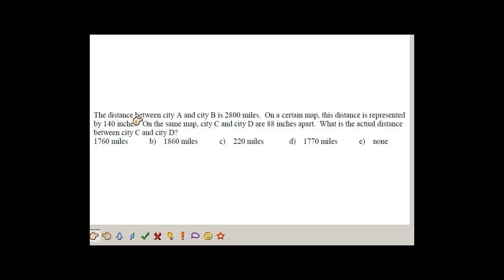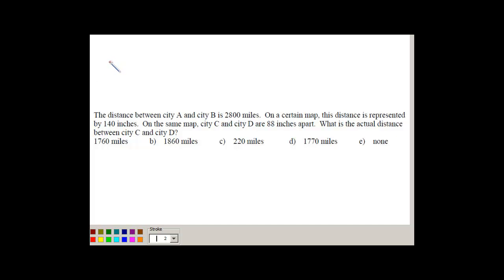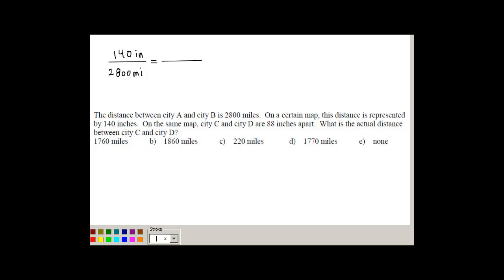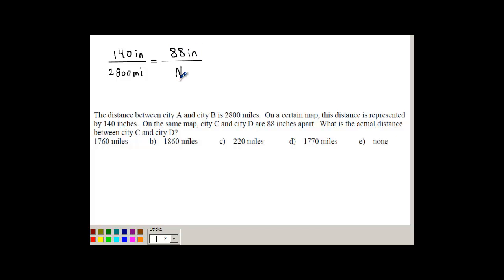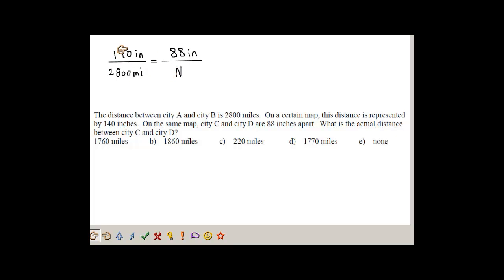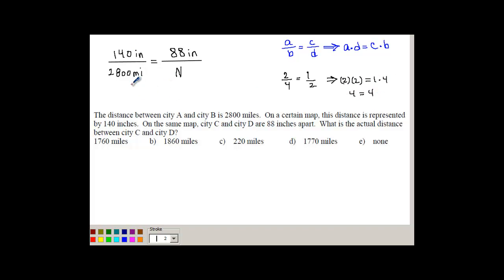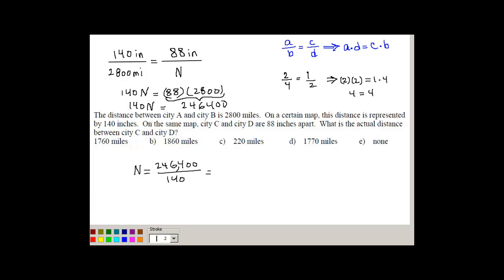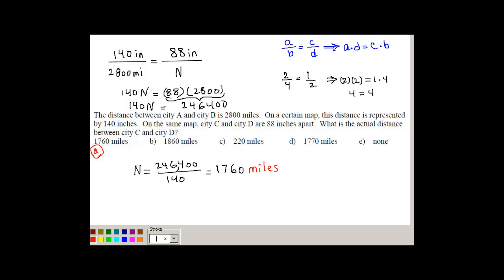Proportion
Sample Final Beginning Algebra Problem 3 (An Interactive Approach)